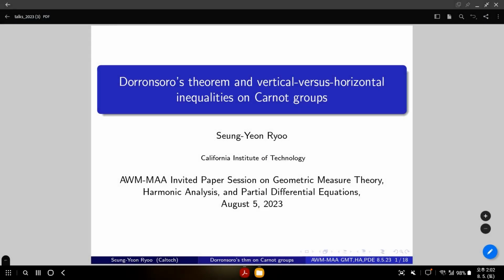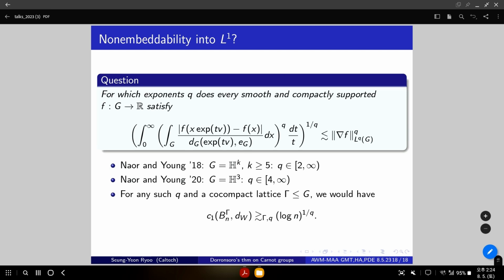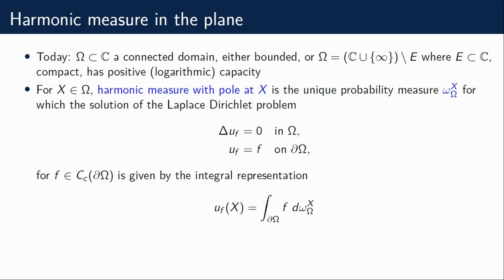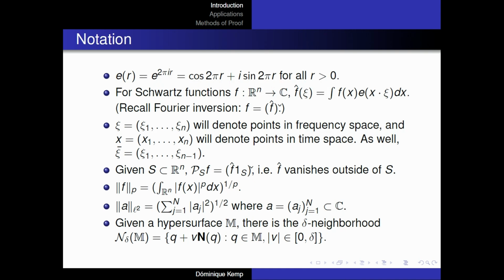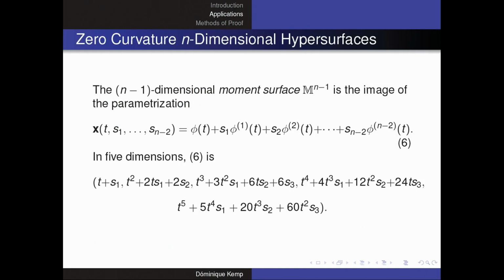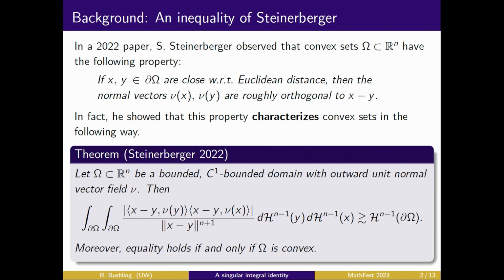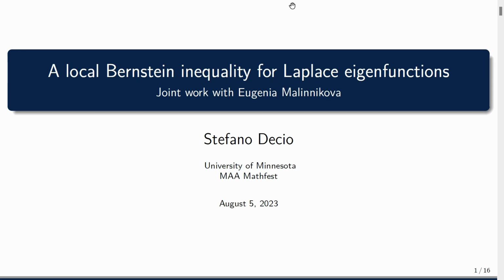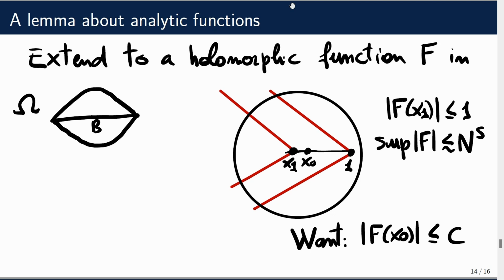IPS on Geometric Measure Theory, Harmonic Analysis, Partial Diff. Equations - MAA MathFest 2023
MAA MathFest 2023

AWM-MAA Invited Paper Session
Geometric Measure Theory, Harmonic Analysis, and Partial Differential Equations

Geometric measure theory provides a useful framework for studying the geometry and regularity of sets and measures in Euclidean and non-Euclidean settings, and has many useful applications to interesting problems in various fields of mathematics. This invited paper session aims to showcase the vibrant interactions between geometric measure theory, partial differential equations, and harmonic analysis. In this session, we will see exciting new developments at the interface of these areas, highlighting the ways in which they intertwine to produce deep insights.

Organizers:
Max Goering, Max Planck Institute Leipzig
Anna Skorobogatova, Princeton University
Mariana Smit Vega Garcia, Western Washington University

Schedule

Dorronsoro's Theorem and Vertical Versus Horizontal Inequalities on Carnot Groups
2:00 p.m. - 2:20 p.m.
Seung-Yeon Ryoo, Princeton University

Carnot Groups and Bi-Lipschitz Embeddings into L^1
3:00 p.m. - 3:20 p.m.
Lisa Naples, Macalester College

Low Dimensional Cantor Sets with Absolutely Continuous Harmonic Measure
3:30 p.m. - 3:50 p.m.
Cole Jeznach, University of Minnesota

Decoupling and Restriction for Ruled Hypersurfaces Generated by a Curve
4:00 p.m. - 4:20 p.m.
Dóminique Kemp, Institute for Advanced Study

A Definition of Fractional k-Dimensional Measure
4:30 p.m. - 4:50 p.m.
Cornelia Mihaila, Saint Michael’s College

A Singular Integral Identity for Surface Measure
5:00 p.m. - 5:20 p.m.
Ryan Bushling, University of Washington

A Local Bernstein Inequality for Laplace Eigenfunctions
5:30 p.m. - 5:50 p.m.
Stefano Decio, University of Minnesota